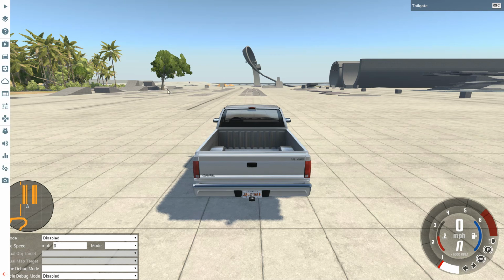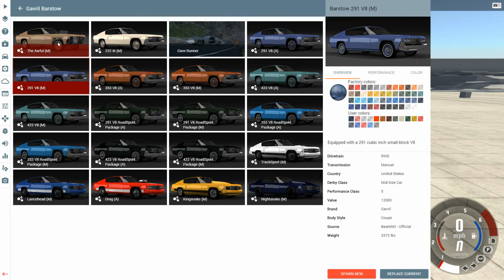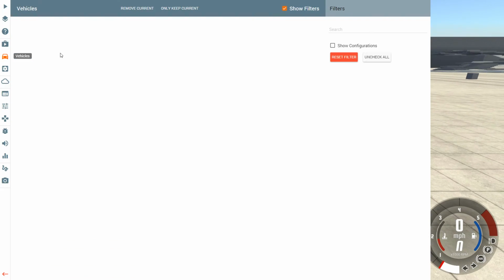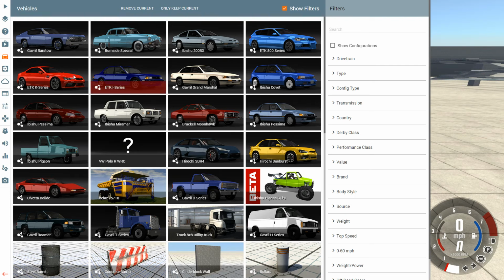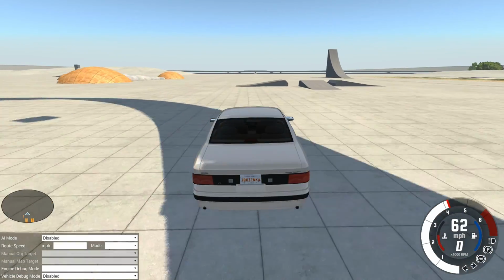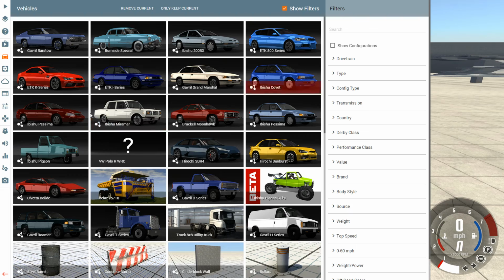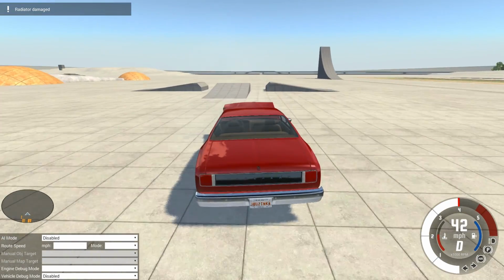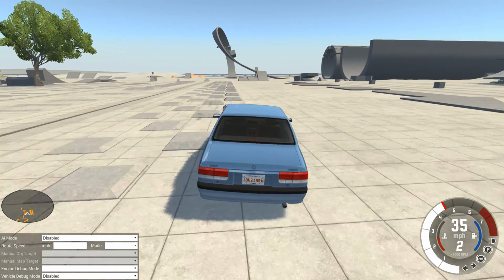BeamNG.drive - Floor it and hope we don't die!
The Moonhawk almost did the loop when I made the thumbnail.